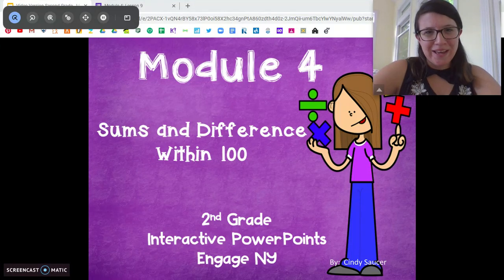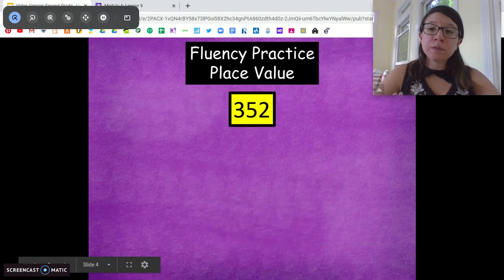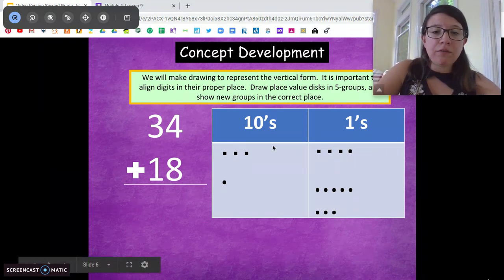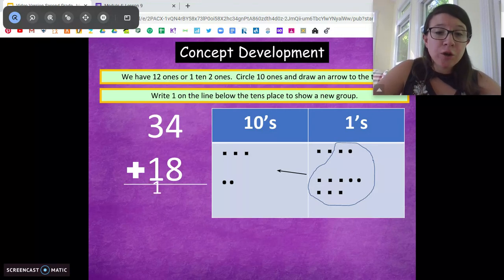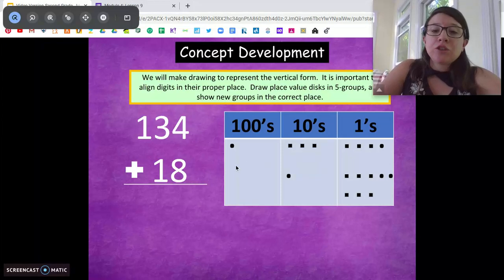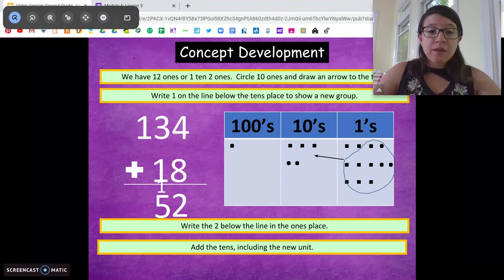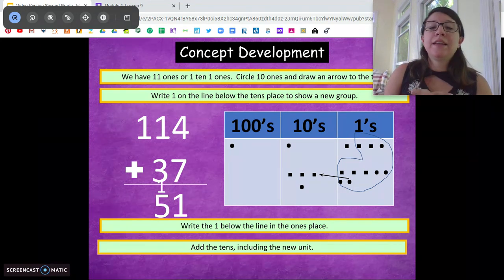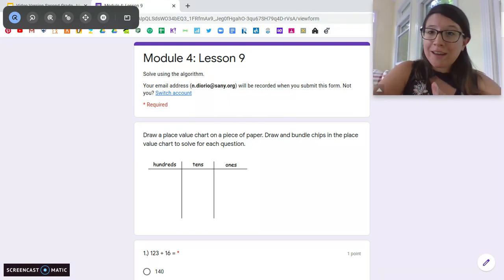Module 4: Lesson 9